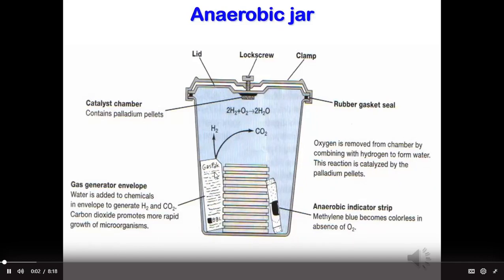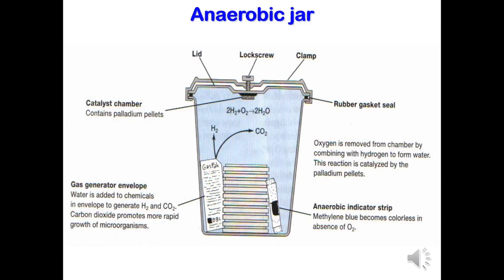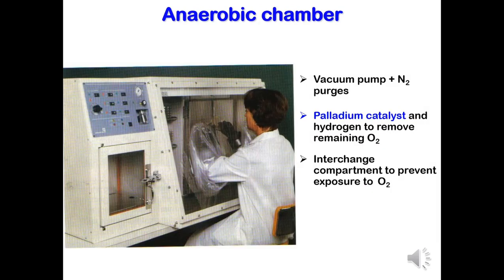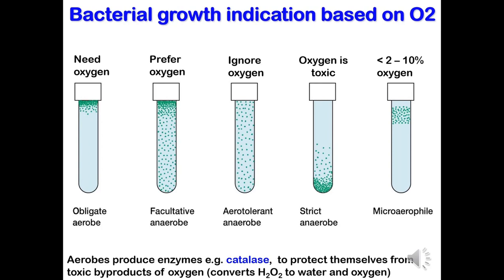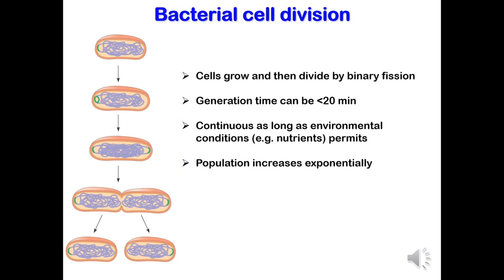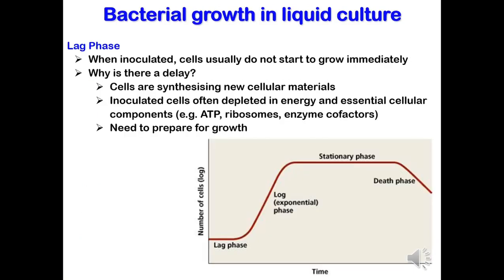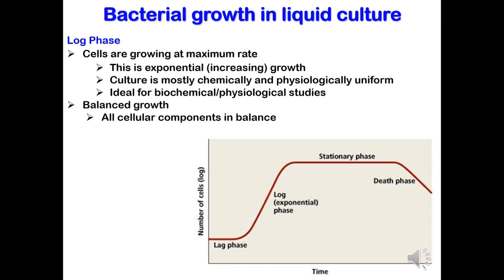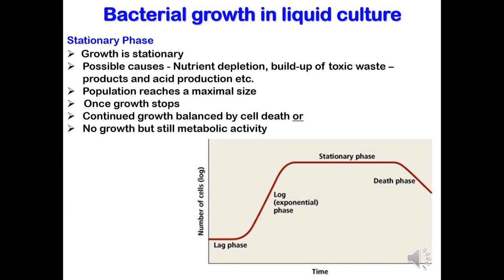Watch 'PM1A week 7 microbiology bacterial growth II' Microsoft Stream Google Chrome 2022 08 1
microbiology   bacterial growth II'